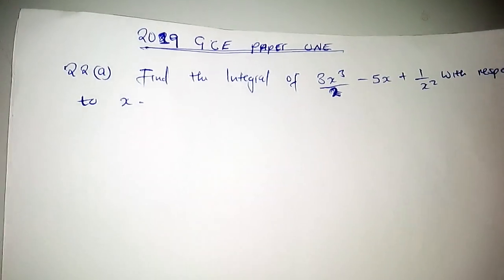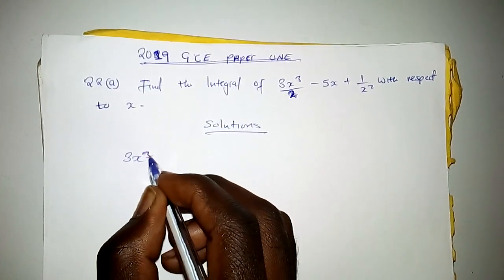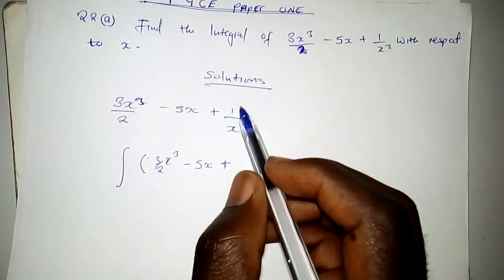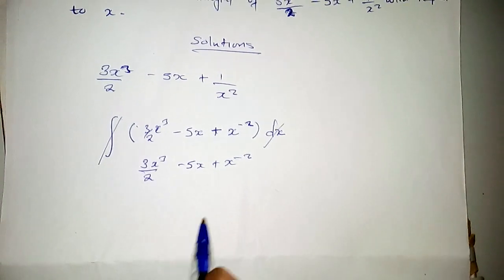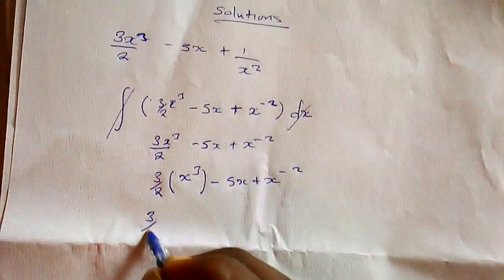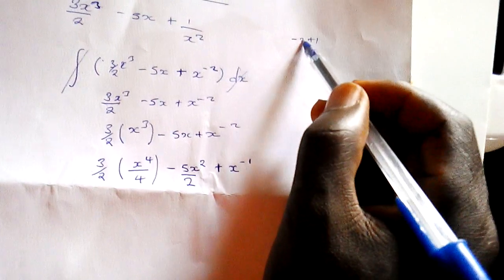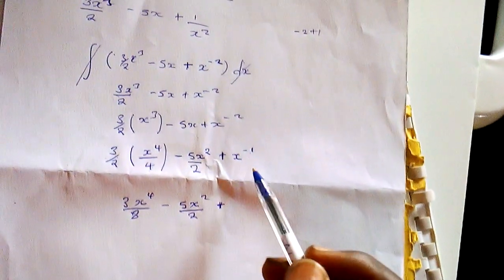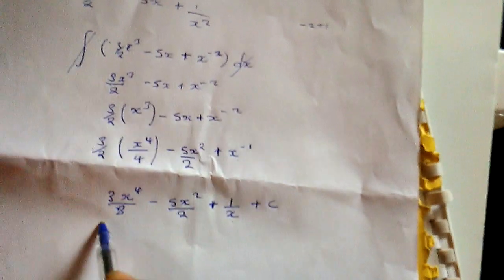2019 GCE paper one Q 2 (a)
calculas